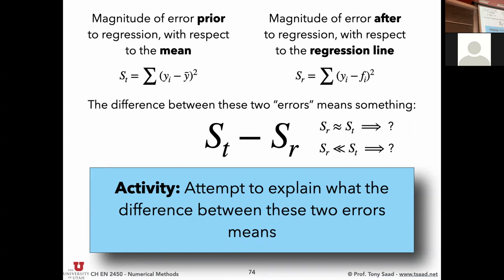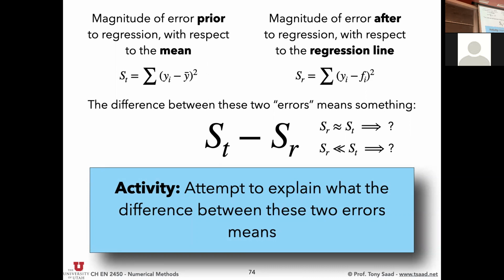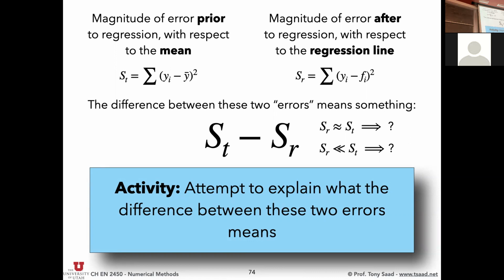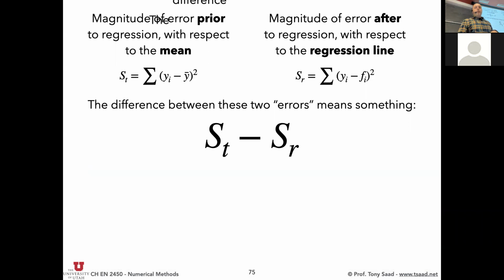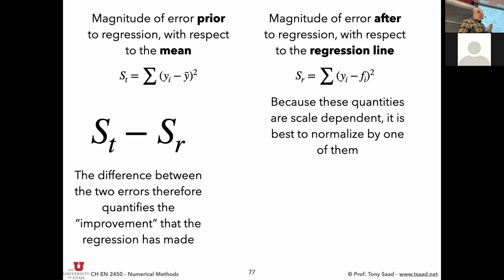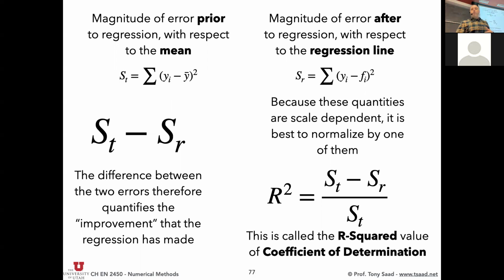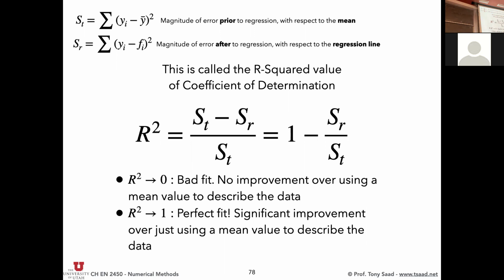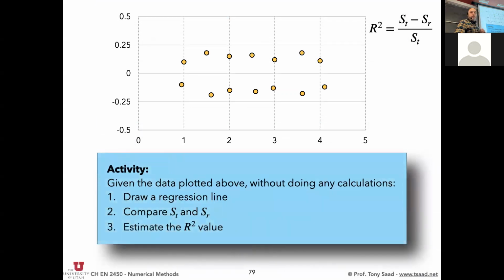13.2022.Num.Methods - Regression 4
Regression 4